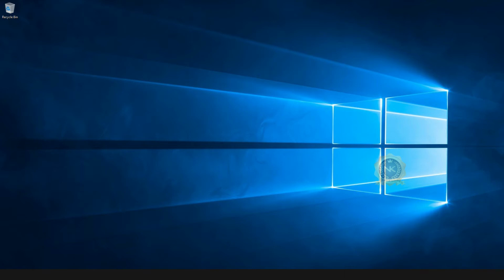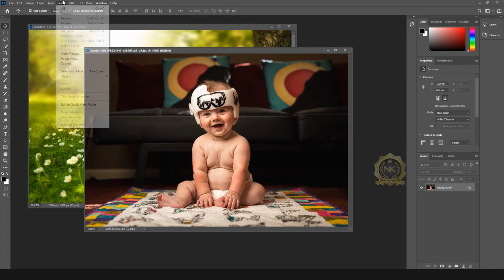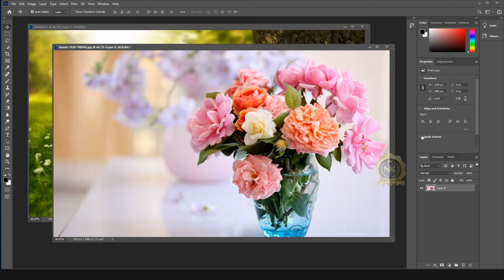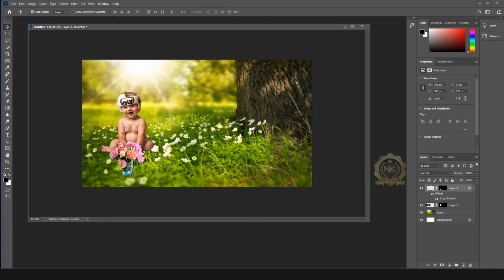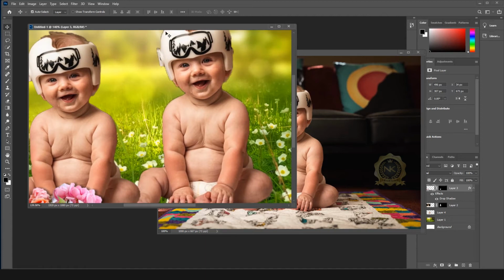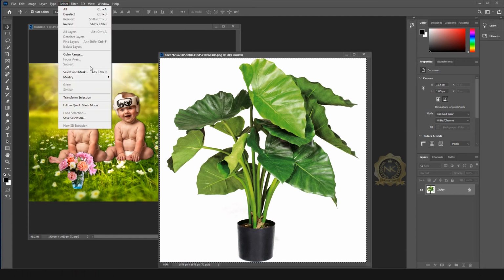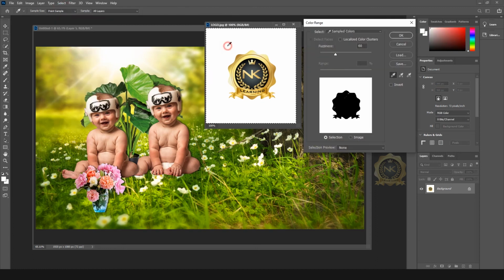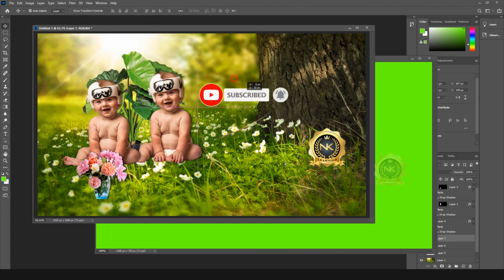How To Remove a Background in Photoshop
fast Way to Remove Background in Photoshop CC 2020
easy Way to Background Remover Hidden in Photoshop cc 2020
Photoshop Background Remover Tricks Tutorial